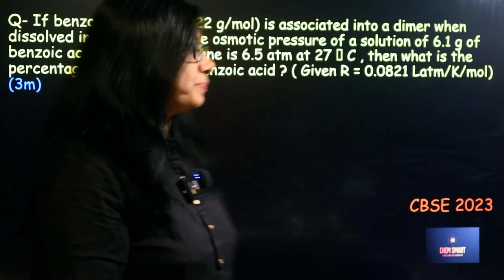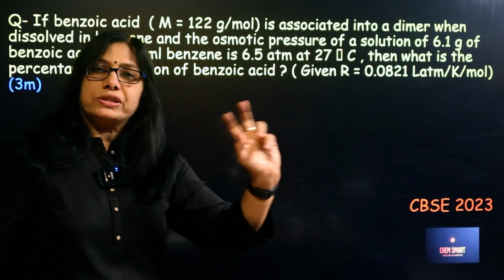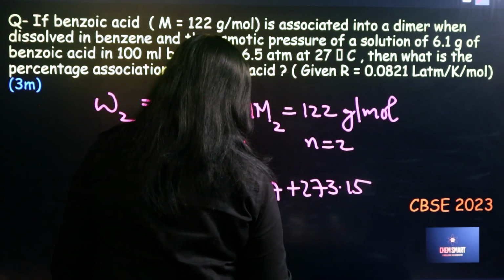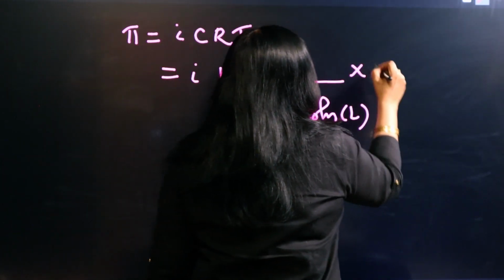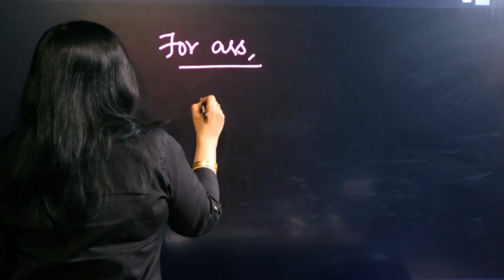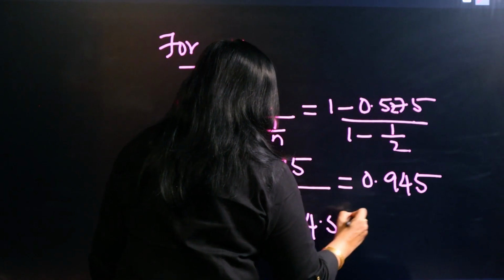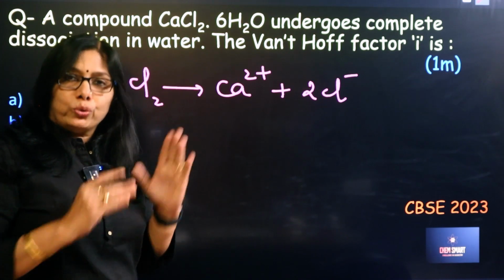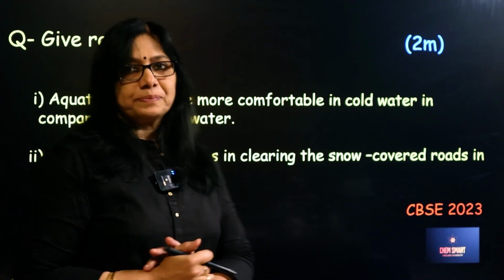SCORE 90 +? 🙆CLASS 12 CHEMISTRY/SOLUTIONS/PYQS /CHEM SMART BY PRASANNA MA'AM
CLASS 12 CHEMISTRY - SOLUTIONS- THE KEY TO SCORE 90+ / RAPID REVISION SERIES - PYQS-SOLUTIONS -3 - Be a part of this revision series and achieve your dream score in chemistry !
SCORE 90+ EASILY WITH CHEM SMART PYQ SESSIONS ...